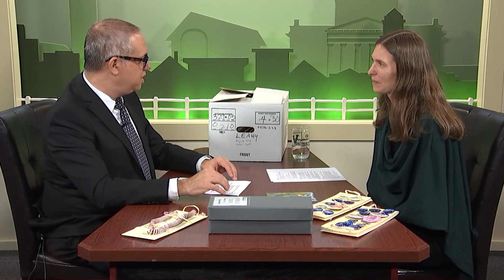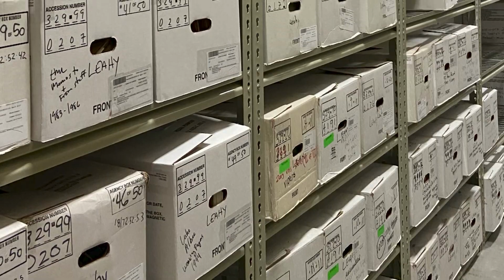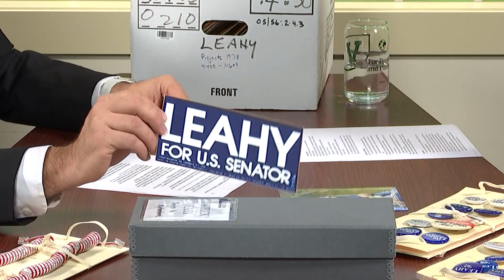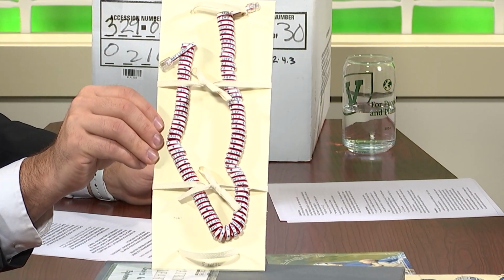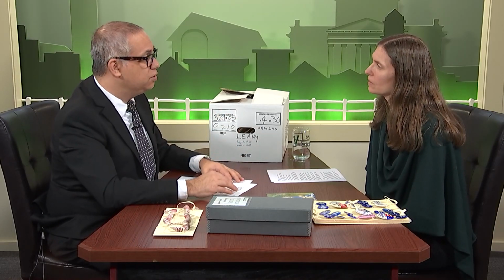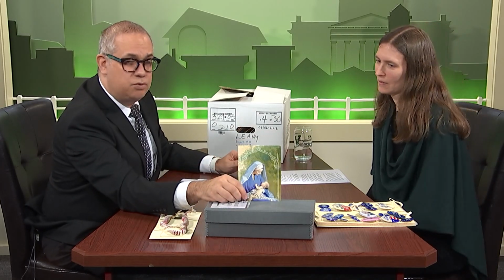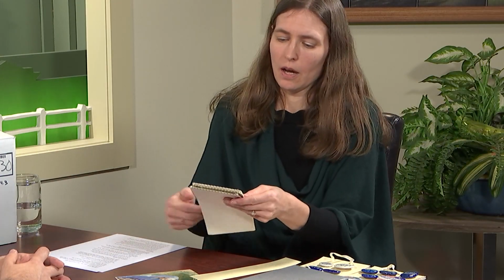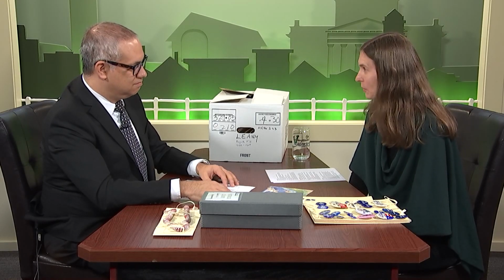03/07/25 Organizing Senator Patrick Leahy’s Archives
Find out how archivists are working to inventory and organize 50 years of documents from the offices of Senator Patrick Leahy. Erica Donnis with the UVM Silver Special Collection gives us the scoop.